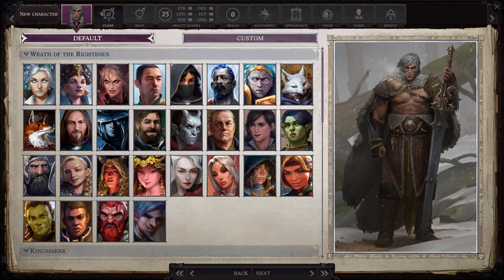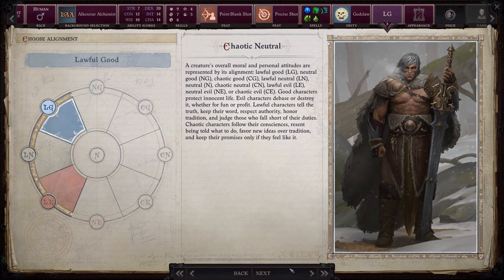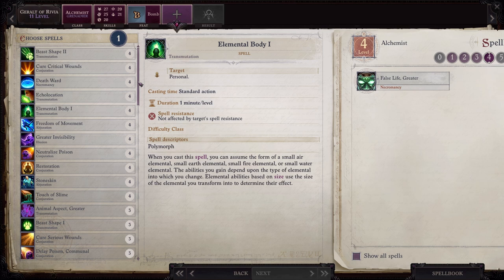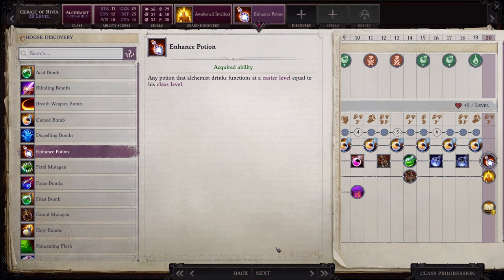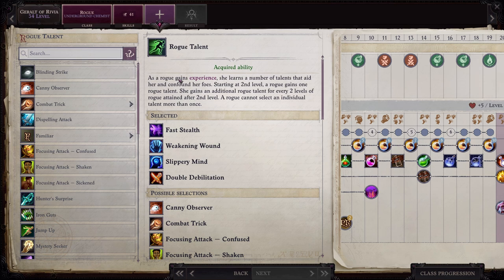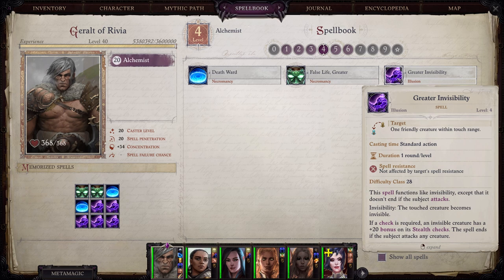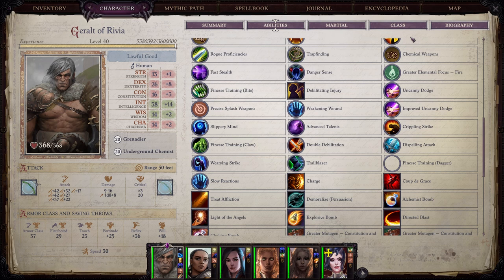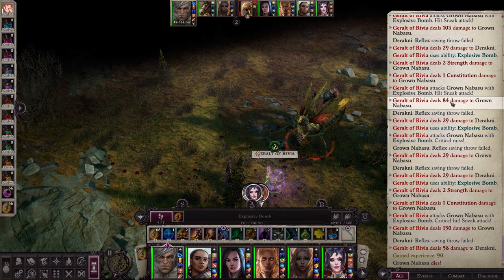Pathfinder: WotR- "Geralt of Rivia" Legendary Grenadier Build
In this video I walk through a build to create a bombs/potions dependent White Wolf.

Pathfinder: WOTR is an isometric single-player role-playing story game currently in development by Russian studio Owlcat Games and published by Deep Silver, based on Paizo Publishing's Pathfinder franchise. Announced through a Kickstarter campaign in February 2020, the game will be released for PC, Microsoft Windows, and macOS on September 4, 2021.  A console version for Xbox Series X, Xbox Series X Gameplay, PS5, PS5 Gameplay, Playstation 5, Playstation 5 Gameplay, will be released at a later date.  The game is a sequel to Pathfinder: Kingmaker.

In WOTR the realm of Sarkoris was destroyed when Areelu Vorlesh opened a rift to the abyssal planes of existence, and hordes of demons invaded the world of Golarion. Led by the evil Demon Lords Deskari, Baphomet, and Nocticula, the abyssal forces crushed all who stood against them, turning Sarkoris into a demon‑infested land now known as the Worldwound.  Join the Crusade against the demonic invasion and rise as a new hero wielding unimaginable powers in this classic CRPG. The fate of this world lies in your hands.

Choose your Mythic Path and embody an Angel, Demon, merciless Lich, wily Trickster, superhero Azata, law incarnate Aeon, truly evil Swarm, merciful Gold Dragon, or forgo all of them to stand alone as a Legend.  Each path will allow you to improve your hero in unique ways, adding a  new layer to character development and making your hero and their allies a true match for their powerful enemies.

There are more than a dozen potential party members in the game including Camellia (Half-Elf/Spirit Hunter), Seelah (Human/Paladin), Lann (Mongrel/Zen Archer), Ember (Elf/Stigmatized Witch), Arueshalae (Succubus/Espionage Expert), Woljif (Tiefling/Eldritch Scoundrel), Daeran (Aasimar/Oracle), Sosiel (Human/Cleric), Regil (Gnome/Hellknight), Wenduag (Mongrel/Fighter), Nenio (Kitsune/Scroll Savant), Greybor (Dwarf/Slayer).  All of these companions have their own backgrounds, alignments, and motivations.  All of them are fully voice acted with unique character models.  There are even more followers that are locked behind specific story/mythic quest options!

00:00 Intro
01:00 Character Levels 1-20
15:25 Mythic Levels 1-3
15:54 Character Levels 20-40
21:29 Spellbook
26:09 Items
29:20 Combat Example
34:55 Outro